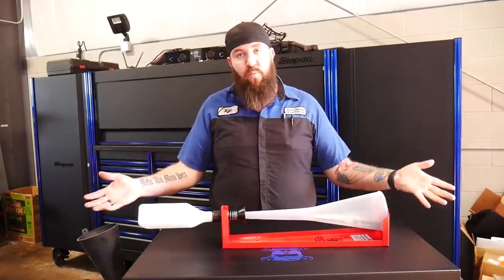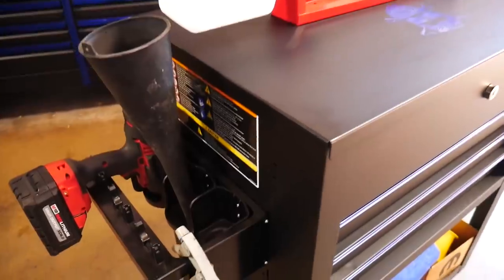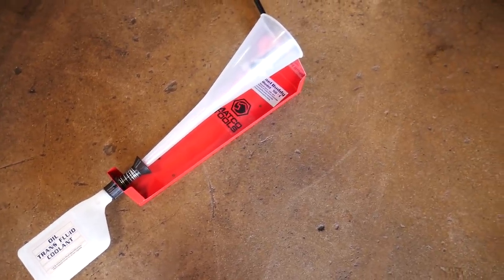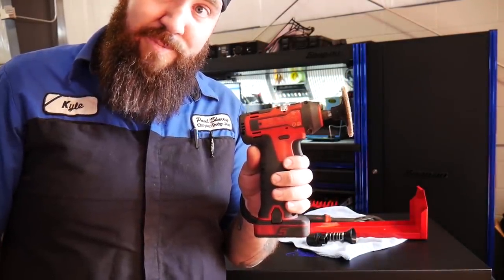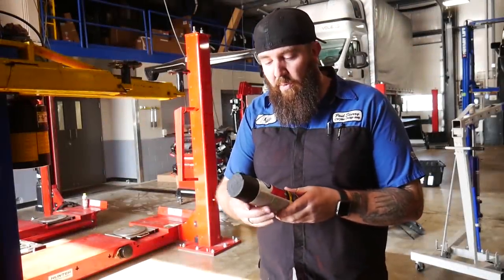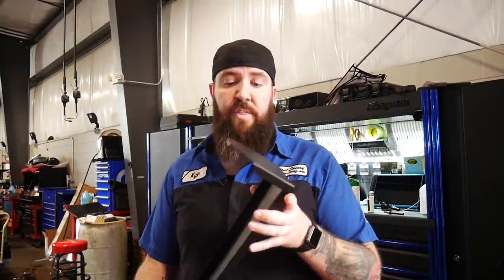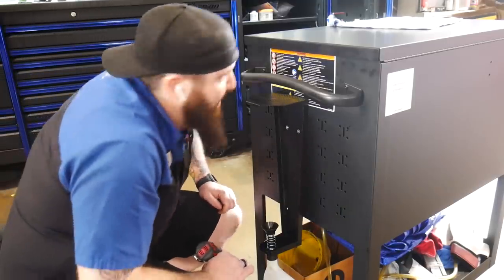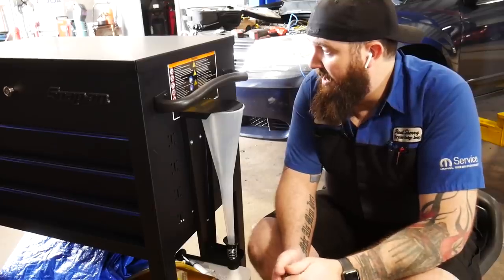SNAP-ON SERVICE CART WITH CUSTOM FUNNEL BUDDY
Decking out my snapon tool cart with a custom fitted funnel buddy!

Funnel Buddy:

Special thanks to Xtreme DIesel and 4x4- Check them out

Mail can be sent to:
Rustbelt Mechanic

The Duramax:
7" BDS suspension lift spec'd out with...standard knuckles, upgraded fox shocks, dual steering stabilizers, rear drive shaft carrier spacer, Recoil Traction Bars.
2" Rear wheel spacers
7" Custom Exhaust tip by DCS Custom Fab
Rugged Ridge Rear Inner Fender Liners
All LED lighting
PPE Stage 3 Tie Rod Ends
PPE 2" up pipes
ProFab Performance Manifolds
XDP EGR Delete
XDP Intake heater Grid delete
Custom EFI Live Tuning
Transgo Jr. Shift Kit
Airdog 2 4G 165 Lift Pump
Deviant Race Parts Fuel Sump Kit